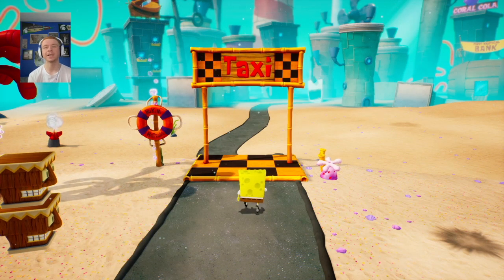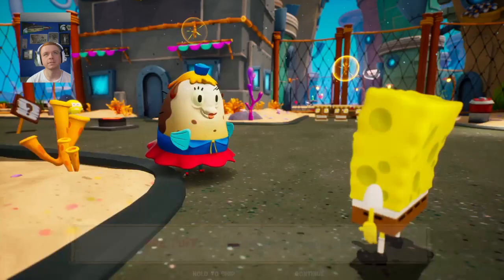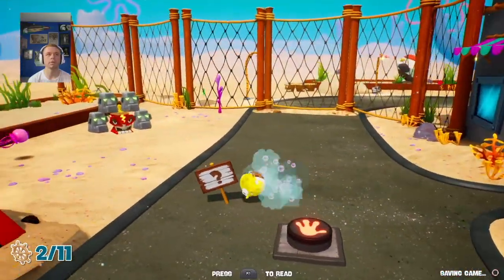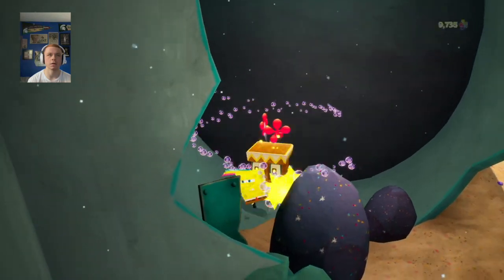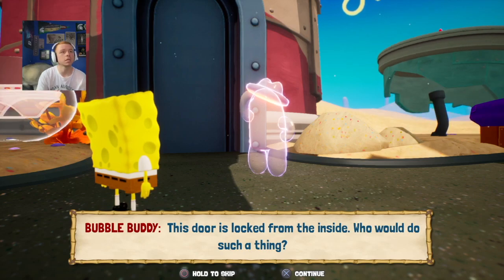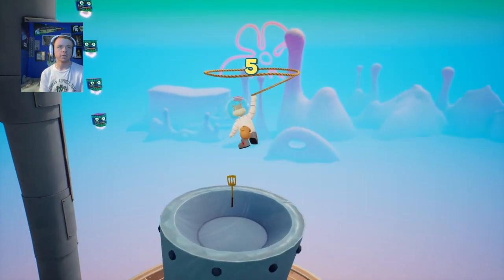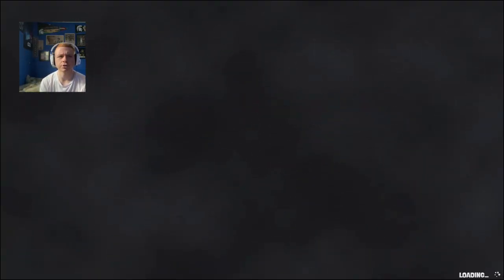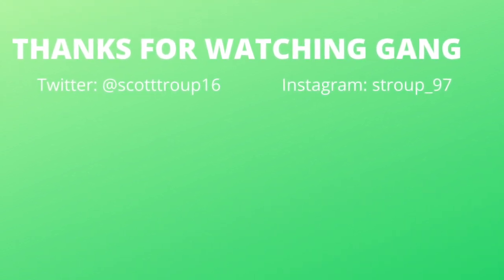SPONGEBOB SQUAREPANTS: BATTLE FOR BIKINI BOTTOM-REHYDRATED- PART 2: DOWNTOWN BIKINI BOTTOM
Moving along the Spongebob Battle for Bikini Bottom journey as we head to downtown bikini bottom!